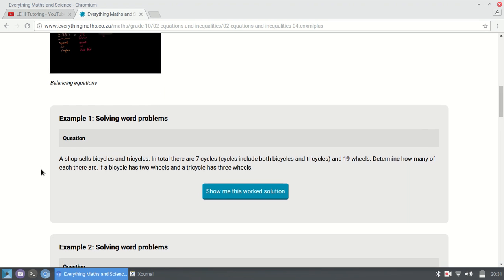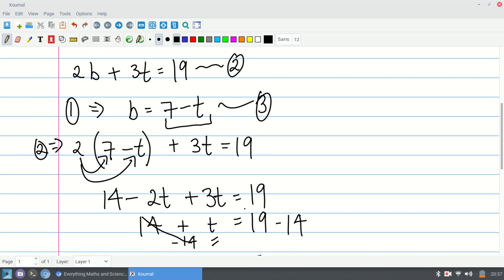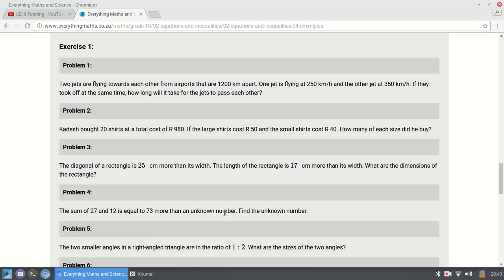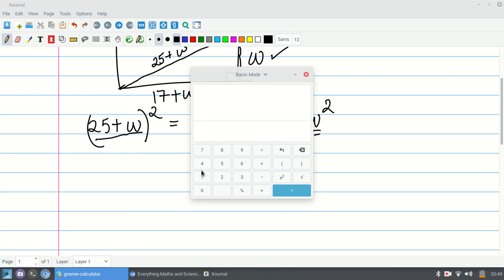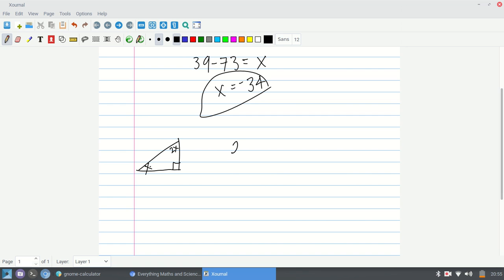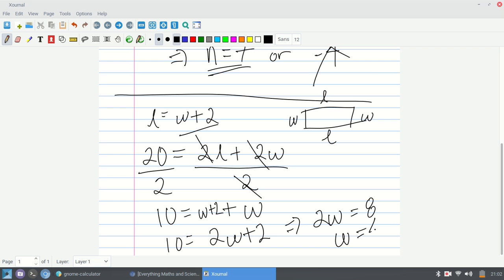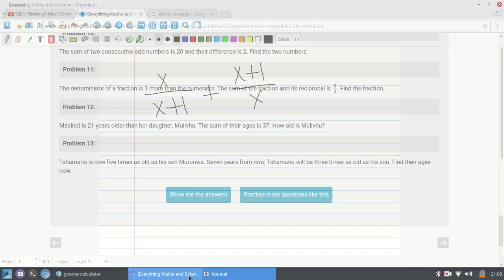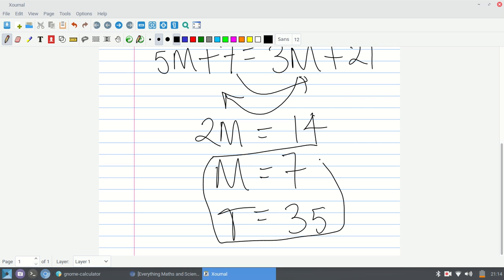Tackling some word problems!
Questions:

A shop sells bicycles and tricycles. In total there are 7 cycles (cycles include both bicycles and tricycles) and 19 wheels. Determine how many of each there are, if a bicycle has two wheels and a tricycle has three wheels.

Bongani and Jane are friends. Bongani takes Jane's physics test paper and will not tell her what her mark is. He knows that Jane hates maths so he decides to tease her. Bongani says: “I have 2 marks more than you do and the sum of both our marks is equal to 14. What are our marks?”

The product of two consecutive negative integers is 1122. Find the two integers.

Two jets are flying towards each other from airports that are 1200 km apart. One jet is flying at 250 km/h and the other jet at 350 km/h. If they took off at the same time, how long will it take for the jets to pass each other?

The diagonal of a rectangle is 25 cm more than its width. The length of the rectangle is 17 cm more than its width. What are the dimensions of the rectangle?

The sum of 27 and 12 is equal to 73 more than an unknown number. Find the unknown number.

The two smaller angles in a right-angled triangle are in the ratio of 1:2. What are the sizes of the two angles?

The length of a rectangle is twice the breadth. If the area is 128 cm2, determine the length and the breadth.

If 4 times a number is increased by 6, the result is 15 less than the square of the number. Find the number.

The length of a rectangle is 2 cm more than the width of the rectangle. The perimeter of the rectangle is 20 cm. Find the length and the width of the rectangle.

The sum of two consecutive odd numbers is 20 and their difference is 2. Find the two numbers.

The denominator of a fraction is 1 more than the numerator. The sum of the fraction and its reciprocal is 5/2. Find the fraction.

Masindi is 21 years older than her daughter, Mulivhu. The sum of their ages is 37. How old is Mulivhu?

Tshamano is now five times as old as his son Murunwa. Seven years from now, Tshamano will be three times as old as his son. Find their ages now.